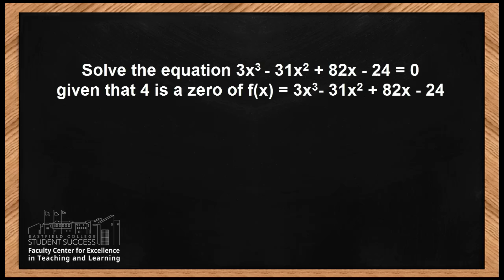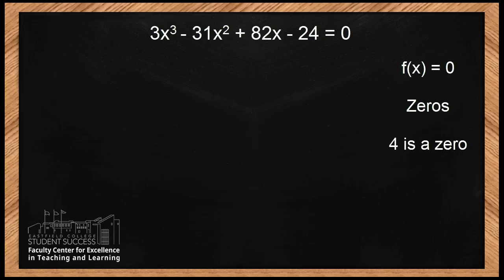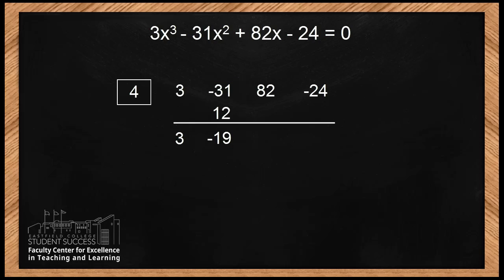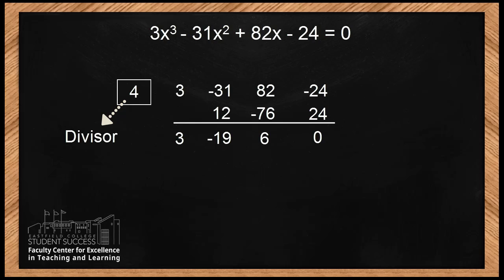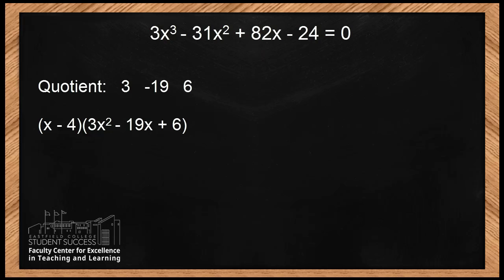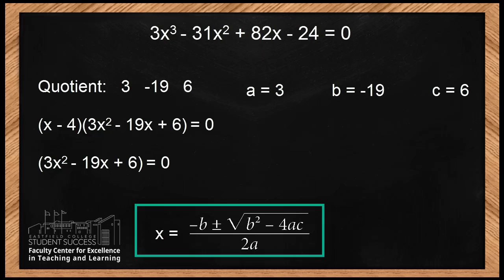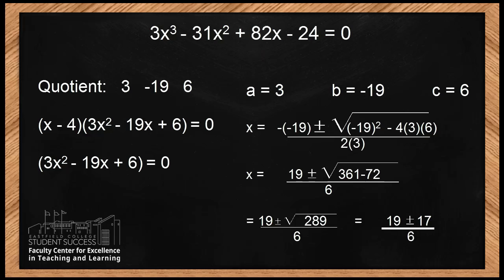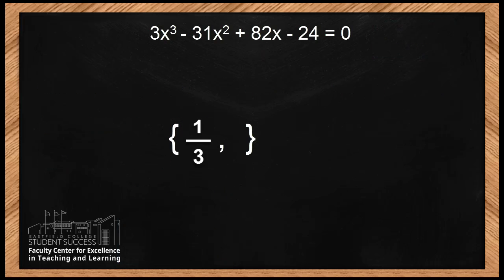Math 1314: Solving Polynomial Equations Given a Zero